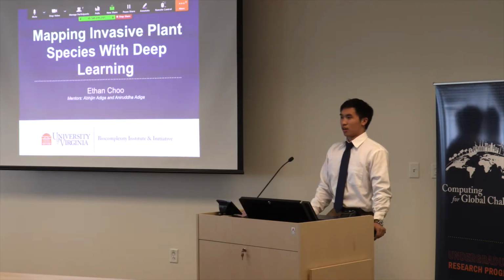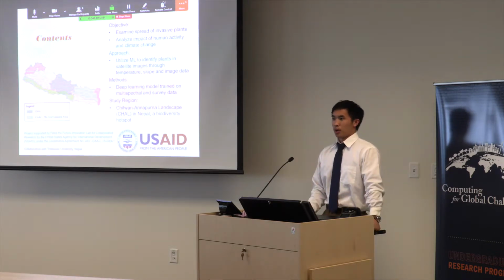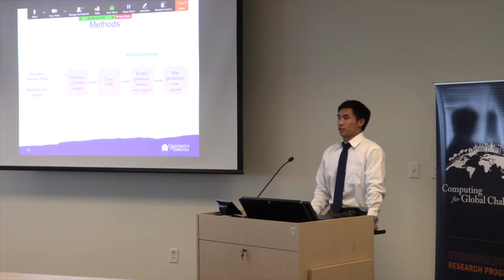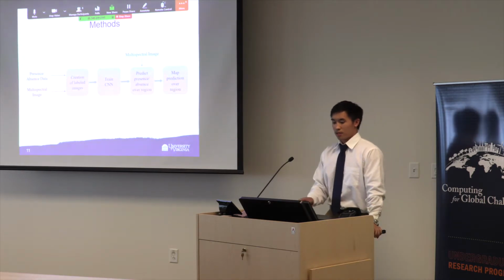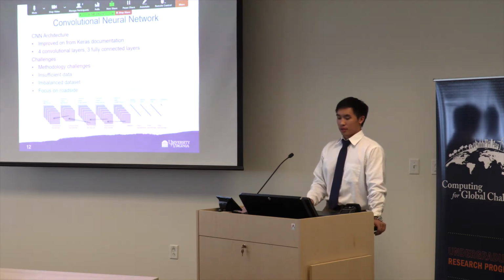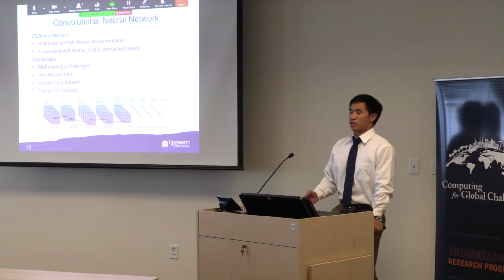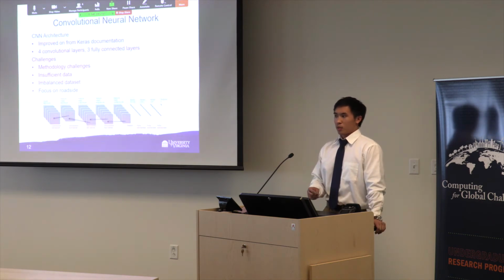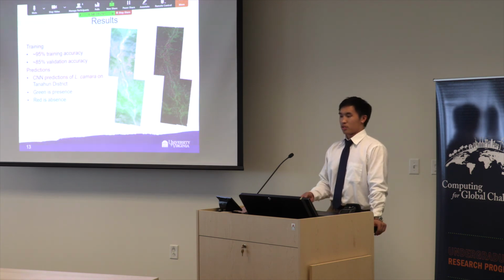Ethan Choo Computing for Global Challenges Symposium 2019